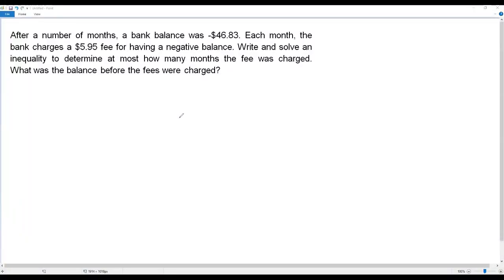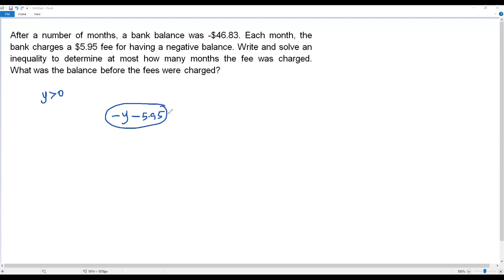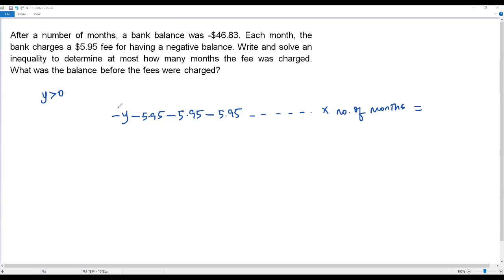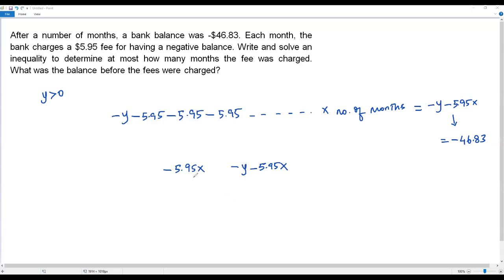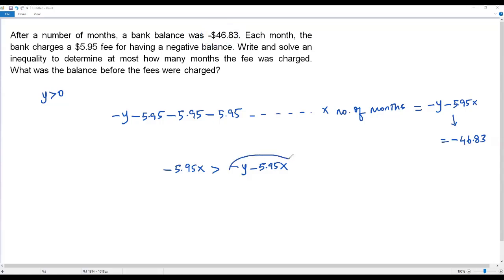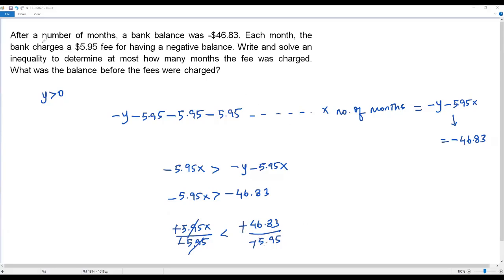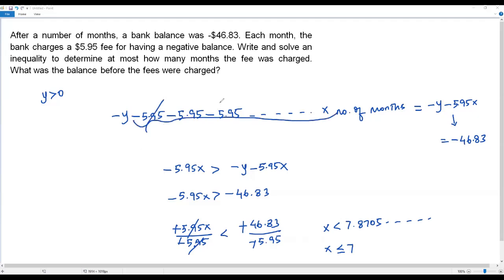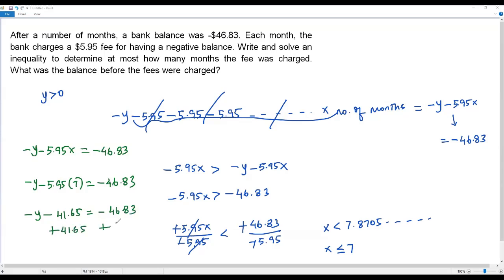Inequalities Word Problem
After a number of months, a bank balance was -$46.83. Each month, the bank charges a $5.95 fee for having a negative balance. Write and solve an inequality to determine at most how many months the fee was charged. What was the balance before the fees were charged?